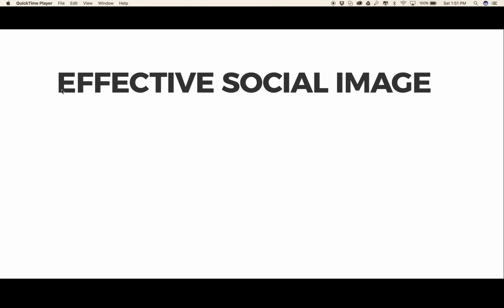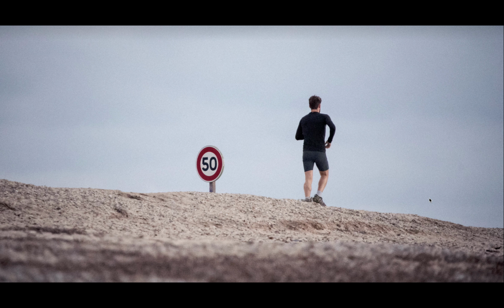EffectiveSocialImage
Beginner tips on creating good social media images